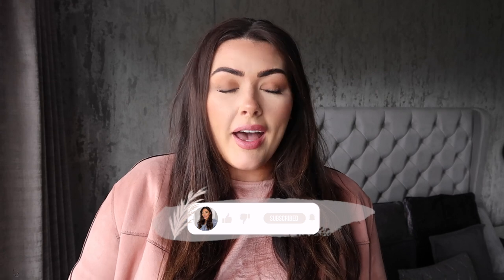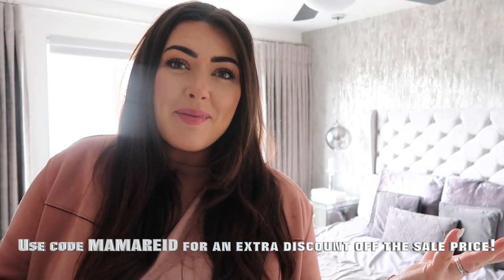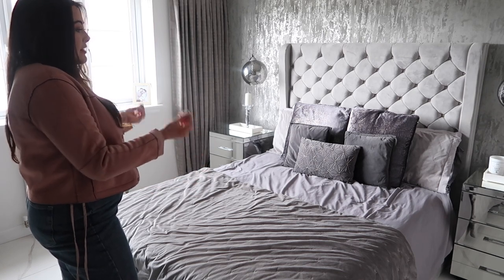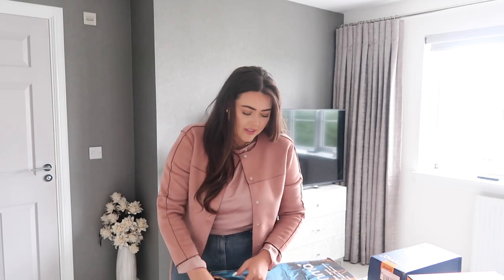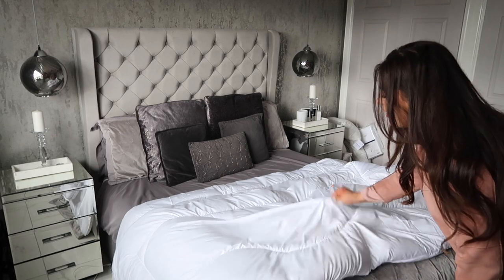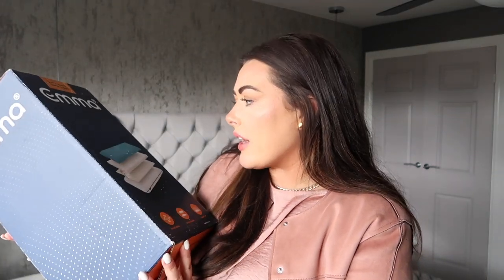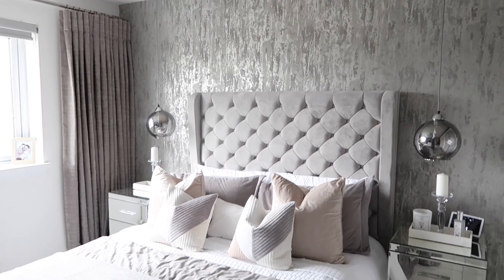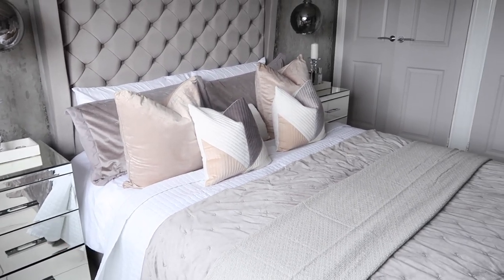HOW I STYLE MY BEDDING | Master Bedroom Style | ad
Hello everyone! I wanted to restyle my bed and show you how I make and display everything in our bedroom using my Emma Mattress & Emma Sleep duvet & pillows which are dreamy!